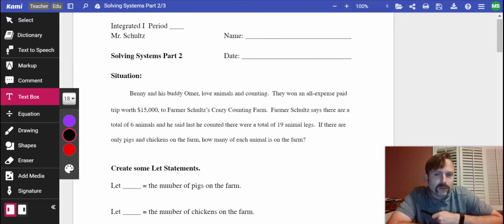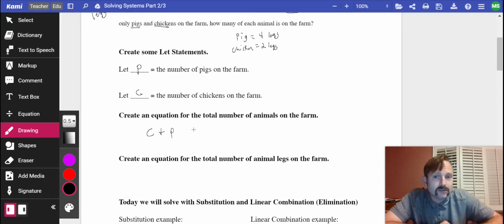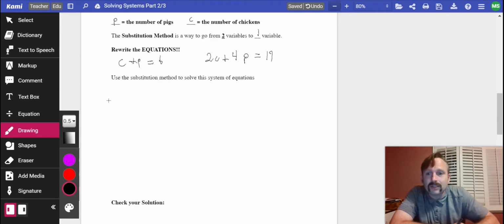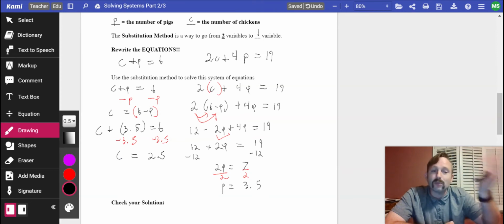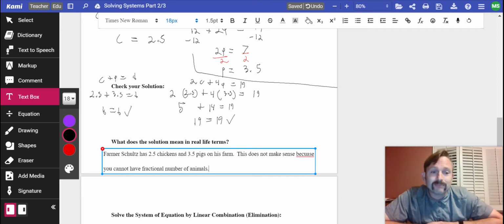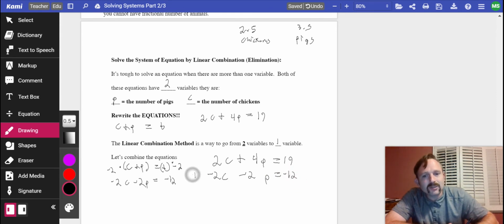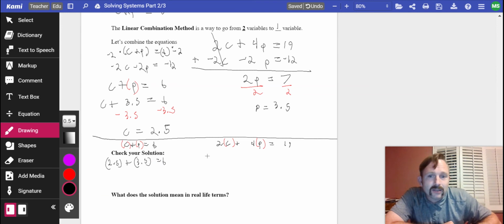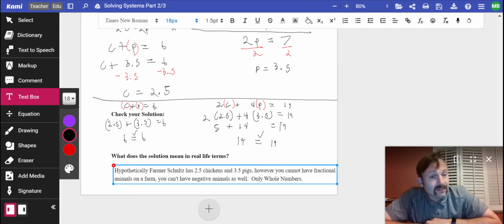Solving Systems Part 2/3